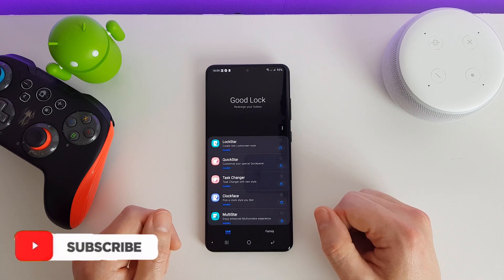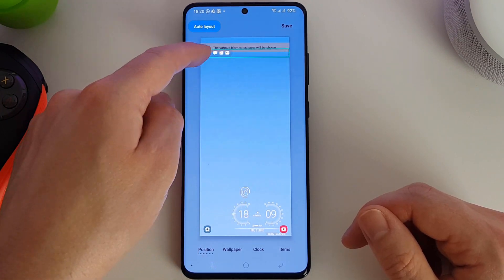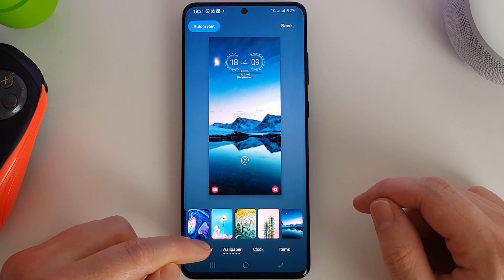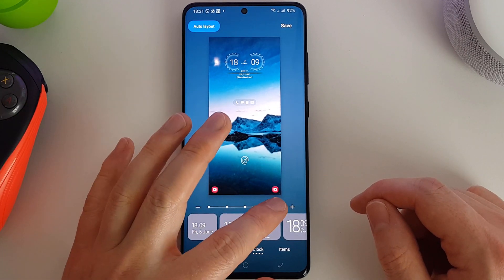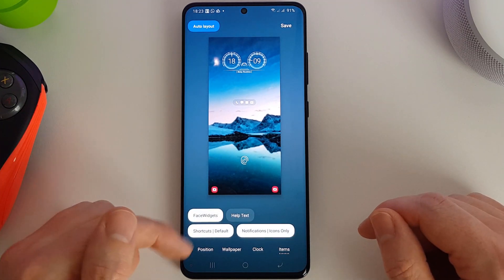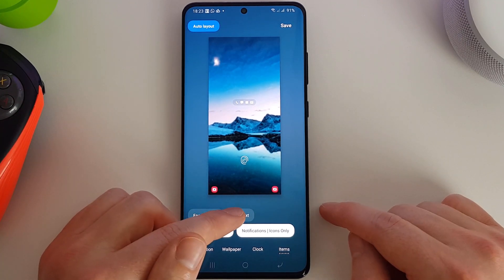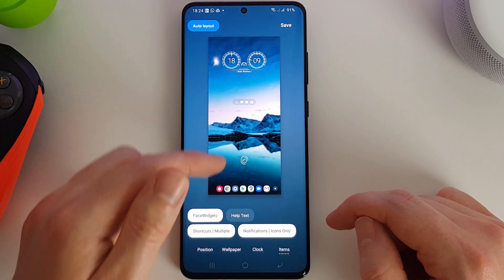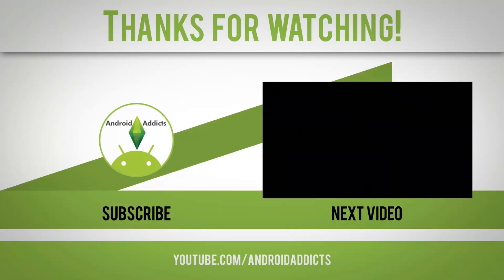Samsung Good Lock (2020) One UI 2.1 - LockStar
Samsung Good Lock in One UI 2.1 has many new and exciting features since the ONE UI 1 days. This video I will take you through LockStar which can be added to the Good Lock suite.